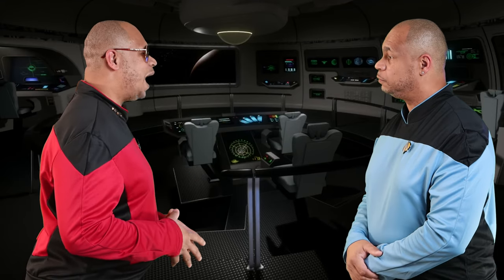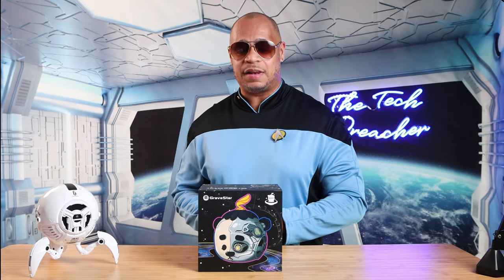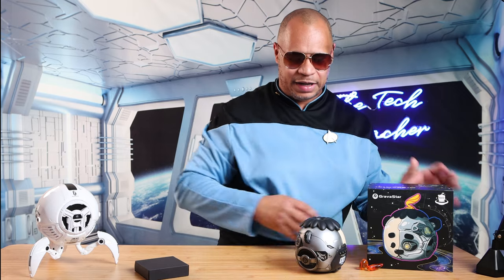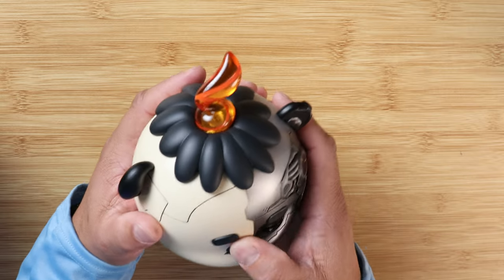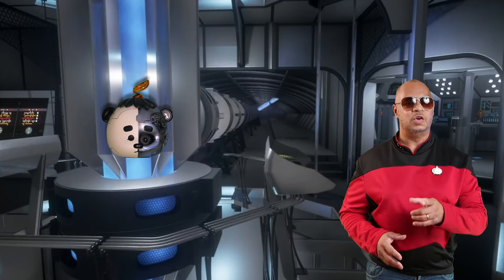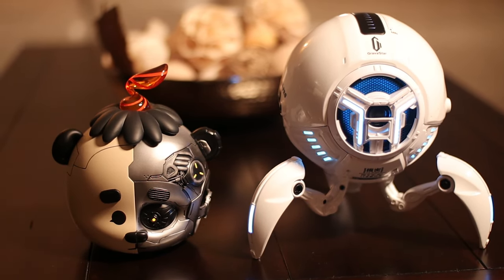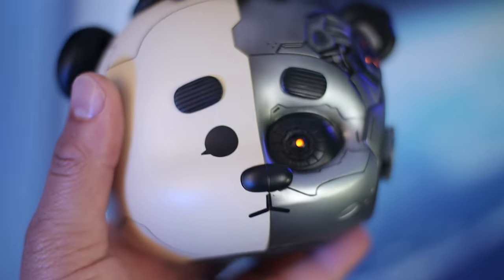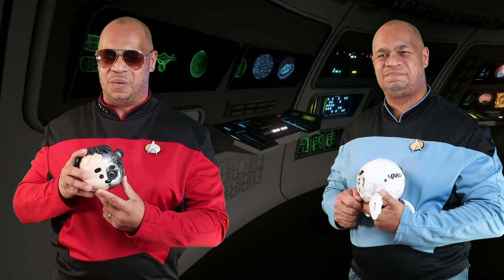Cyberpunk Vs Star Trek | GravaStar Mozart Speaker From Outer Space